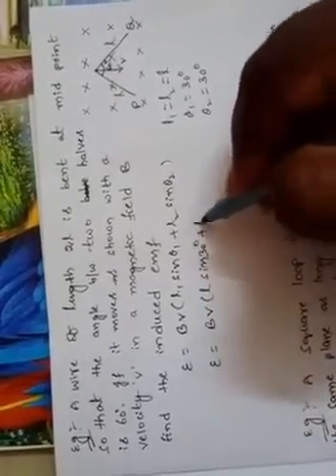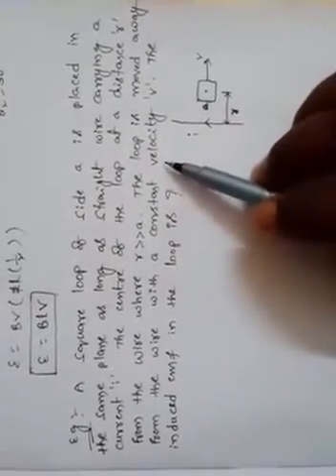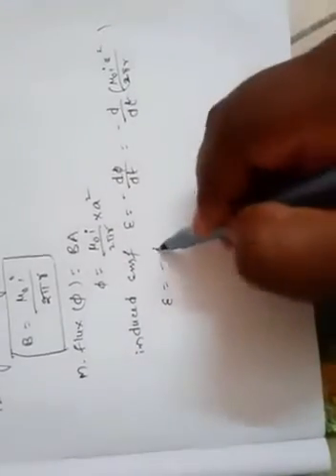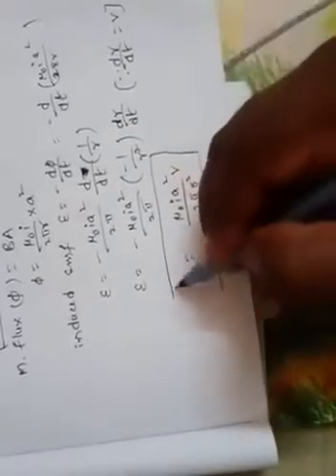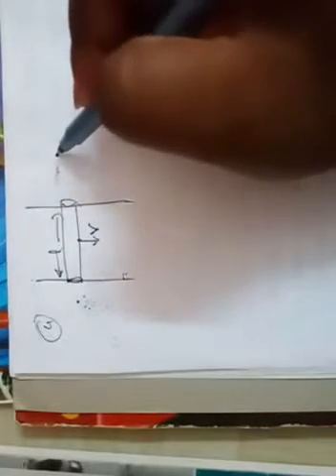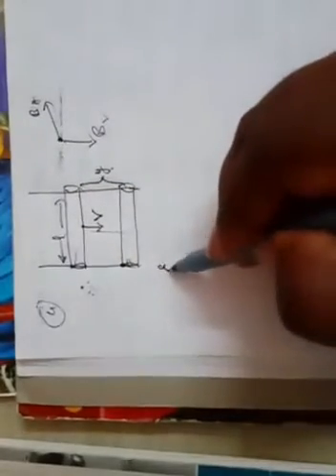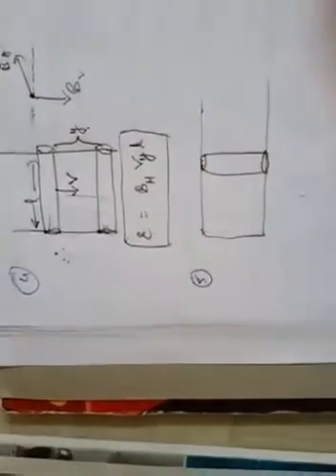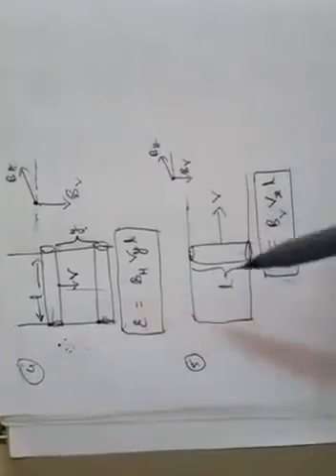13.07.2020 - Physics - Electromagnetic Induction Part 7